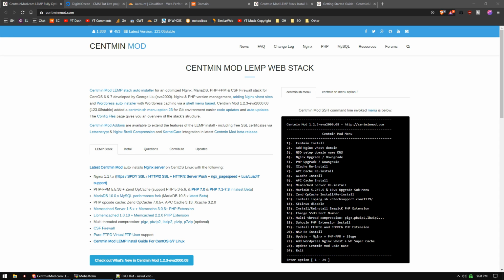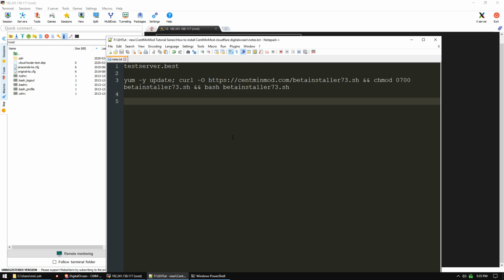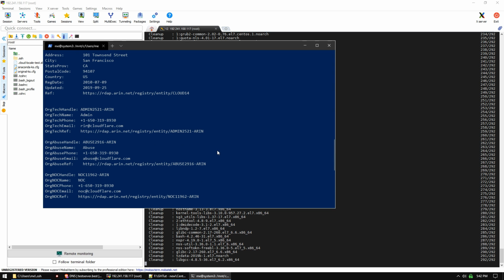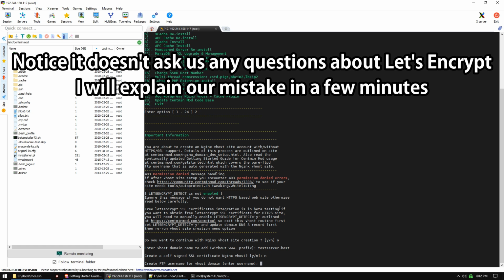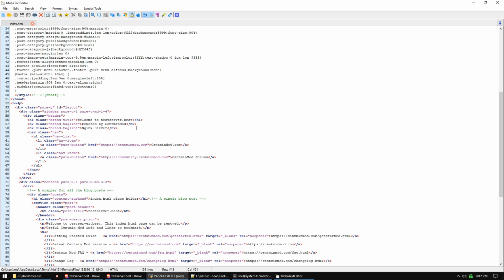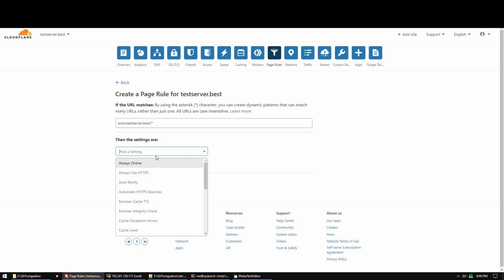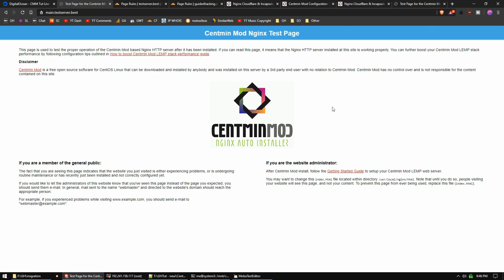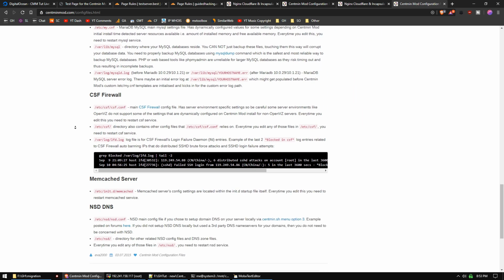CentMinMod Tutorial 1 - Digital Ocean + Cloudflare + nginx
CentMin Mod is a LEMP stack that runs on CentOS.  It sets up MariaDB, PHP, nginx and countless other things for you and makes things easy to manage.  CentMinMod is used on most of the biggest Xenforo sites. If you're familiar with RunCloud and ServerPilot you can think of Cenmin Mod as a free self managed alternative to those services.

This video series will show you how to setup Xenforo 2 on CentMinMod with Digital Ocean & Cloudflare.  I'm not an expert but I will do my best to show you everything I know.  This tutorial is for beginners.

What you will learn in this CentMinMod tutorial
- Initial installation of CentMin Mod on a Digital Ocean droplet
- nginx vhost setup and basics of nginx config files
- lets encrypt SSL cert generation
- Cloudflare setup and configuration with CentMinMod
- persisitent custom php config file
- centminmod custom config flags
- How to connect to your server via FTP
- locking down default vhost with htpasswd
- basics of managing your server